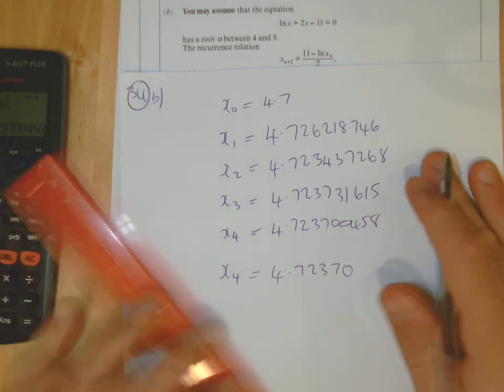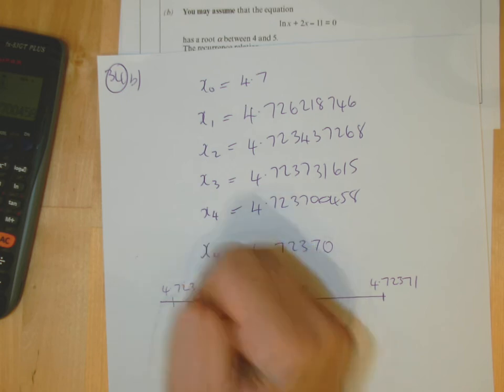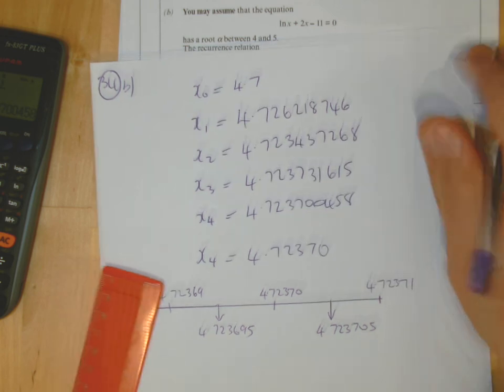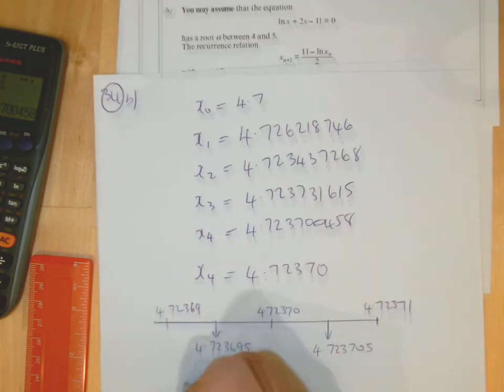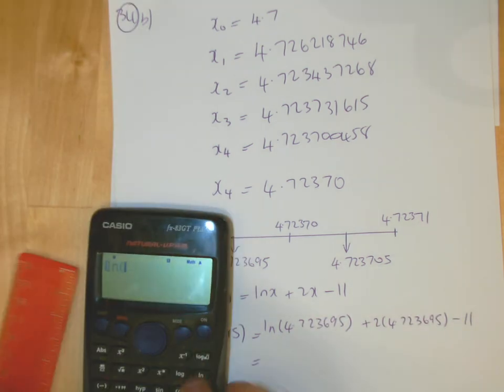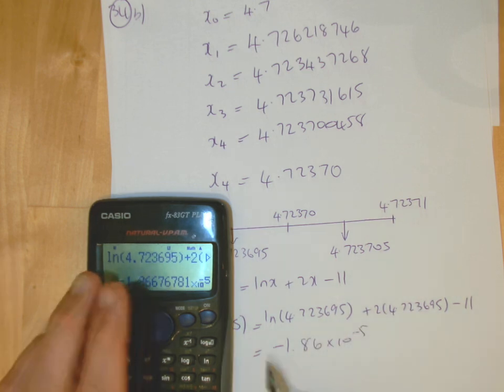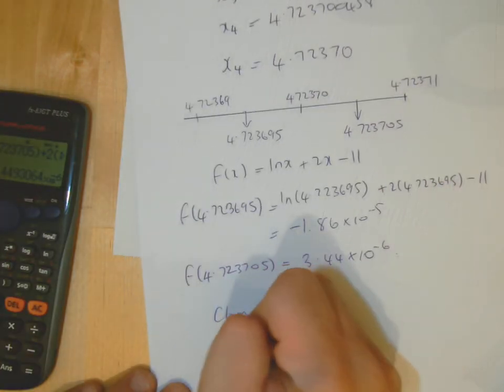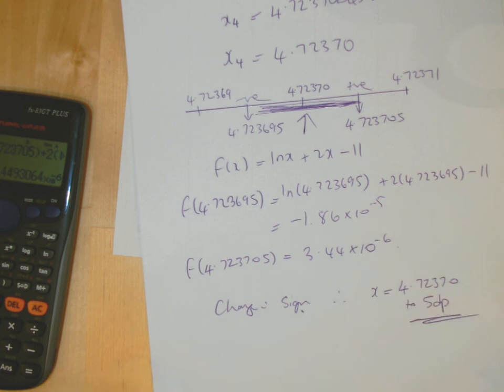Q34B C3 THE COUNTDOWN